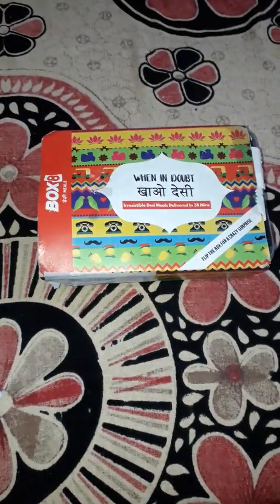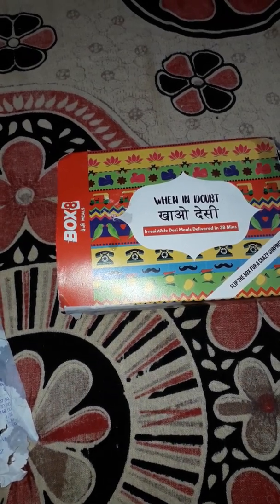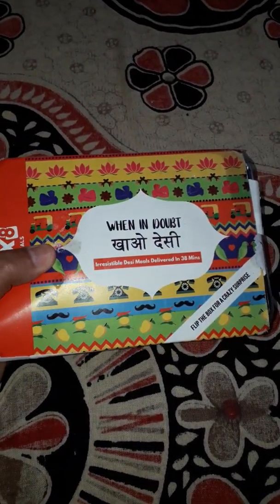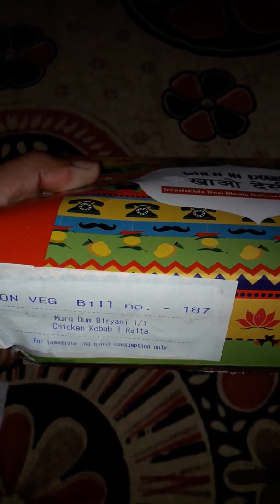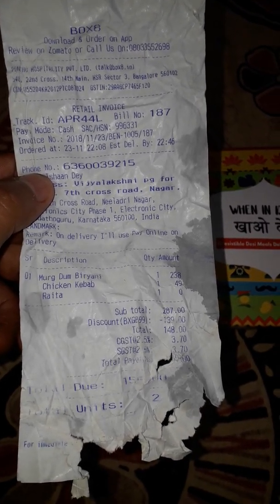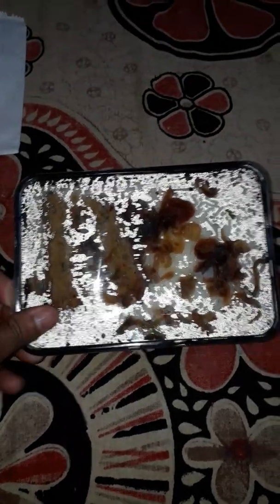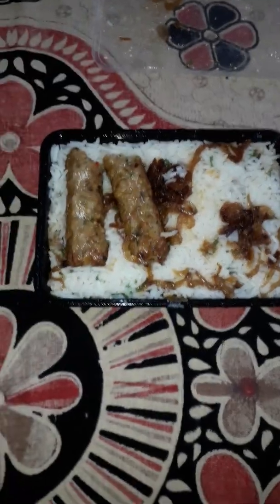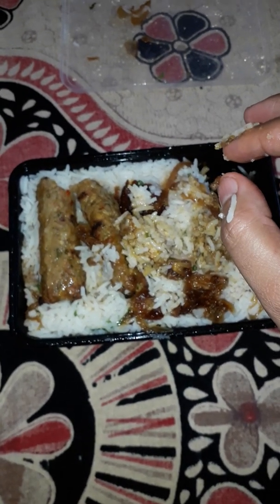BOX8 - DESI MEALS Unboxing Video | Murg Dum Biryani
This is an unboxing video of the CLASSIC Murg Dum Biryani from BOX8. It contains Succulent chicken (boneless) layered over aromatic super-long grain rice, slow cooked in quintessential dum style! Served with Raita.

Extra ADD-ONS(Optional) : Chicken Kebab, Chicken Chunks, Paneer Tikka, Paneer Cubes

                             GBEAT50
                             APP50
                             CDEAT50